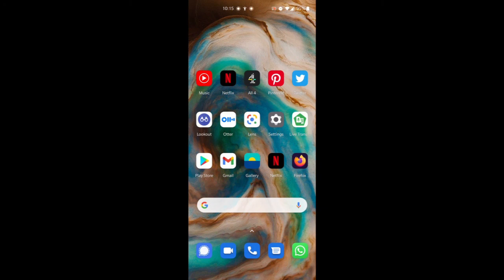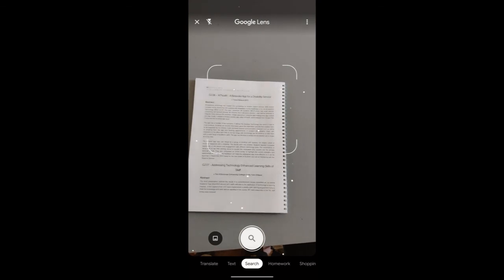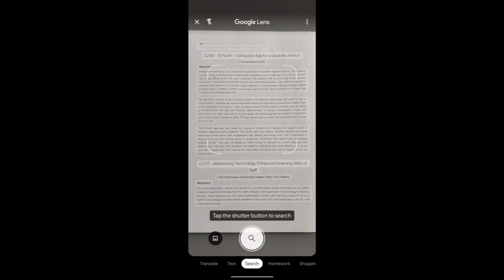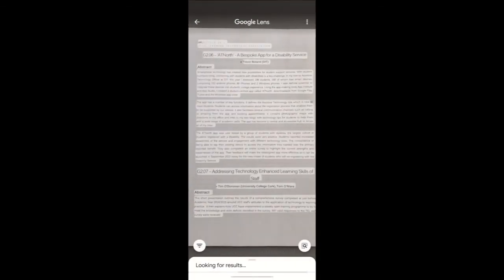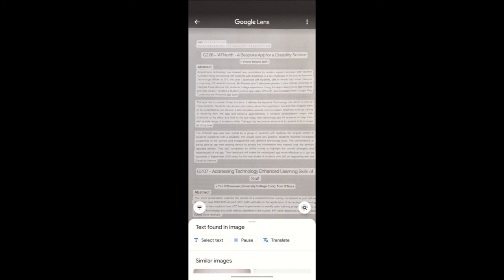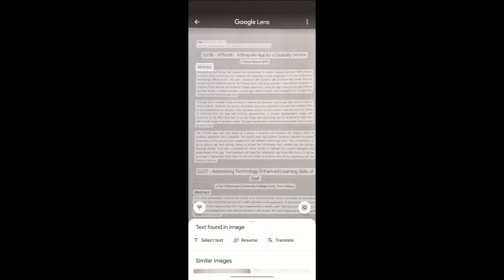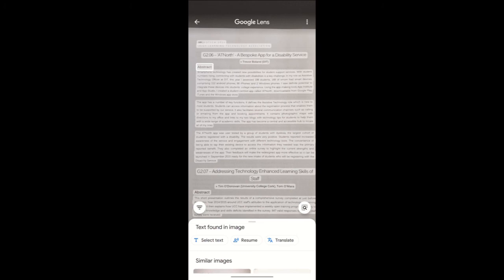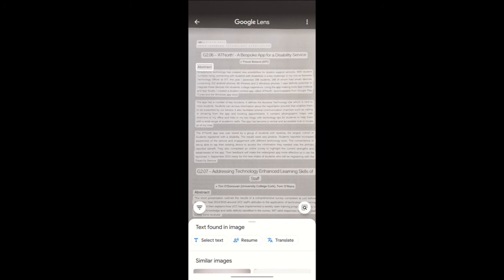Google Lens App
Welcome to 'AT Hive'. Our aim here is to guide you through various technologies that can help people with disabilities in many different ways. If you are a student or employee then you may require a technology to assist you to learn or work effectively. Technologies designed to support people with disabilities are called Assistive Technologies (AT) and can also be referred to as Inclusive Technologies too.

Google Lens is a powerful and free app that can allow you to read out text from a sign, book or handout as well as translate text and even recognise objects. Useful in so many scenarios, for example, if you have text to read like a report, assignment, book or notes, then use the app to read the text out loud. Sometimes people prefer to listen to information than read it.